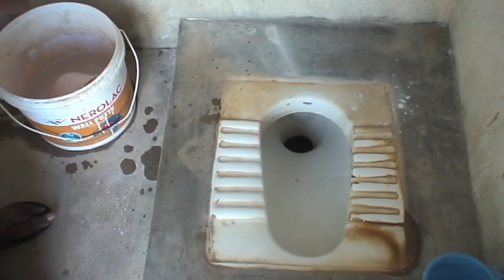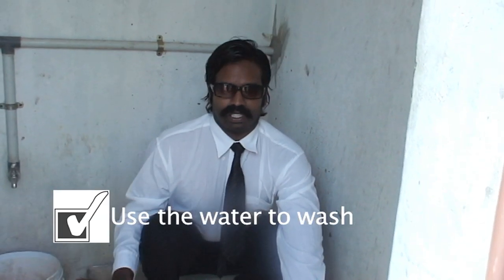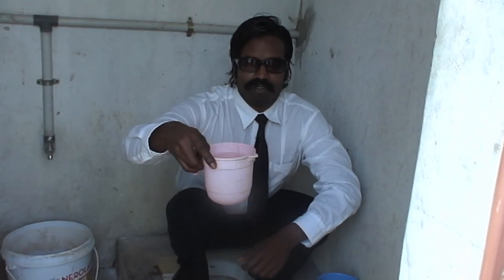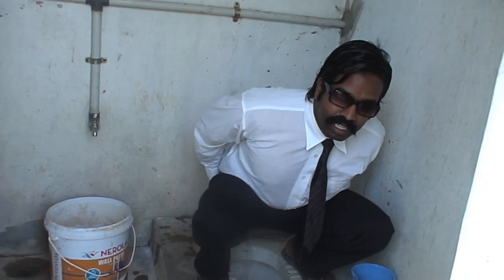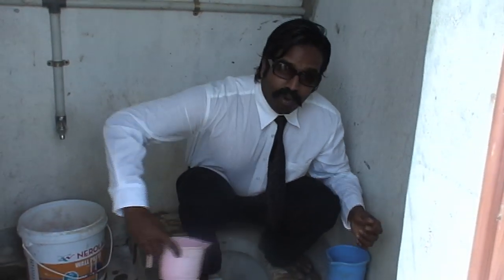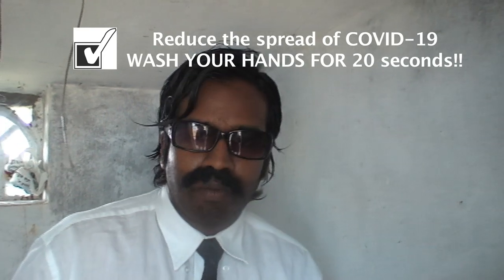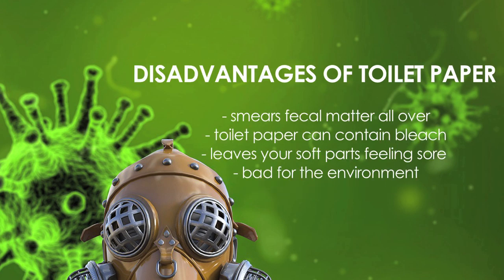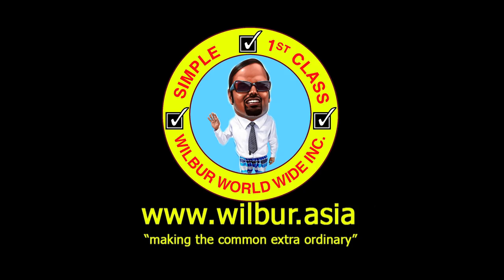COVID19 - How to Clean Your Buttox Without Toilet Paper: Wilbur Sargunaraj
You can do away with toilet paper today! Not just during the COVID19 crisis but for the rest of your life!  Find out how in this video from cultural intelligence facilitator Wilbur Sargunaraj.

Track with Wilbur